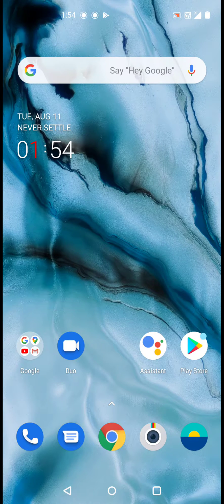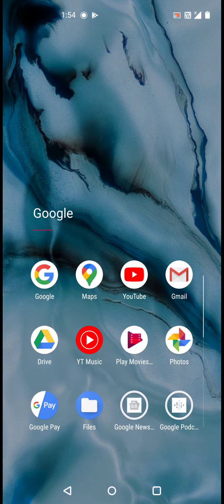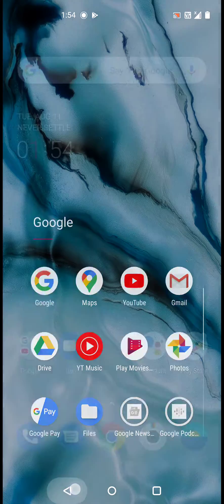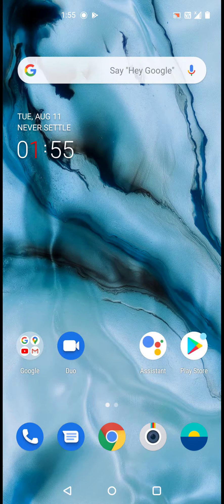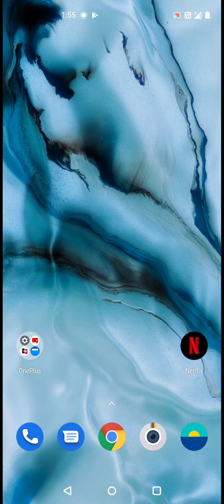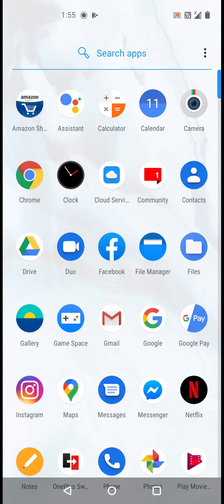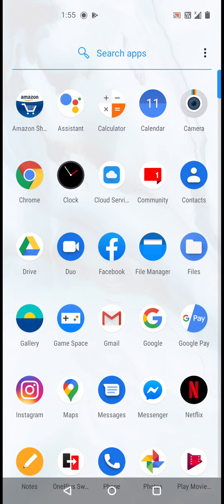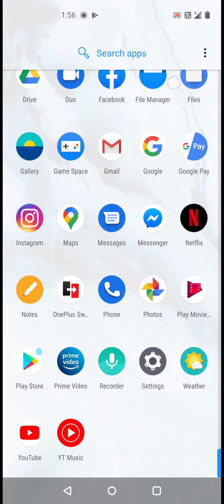OnePlus Nord Pre-Installed Apps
OnePlus Nord Pre-Installed Apps - What are the Apps already installed in a OnePlus Nord phone if we purchased  first time.
This Video is recorded using Screen Recorder in OnePlus Nord